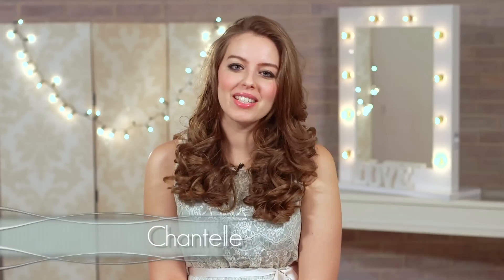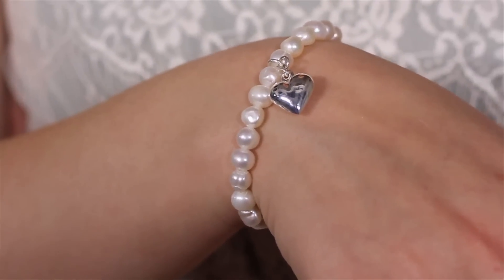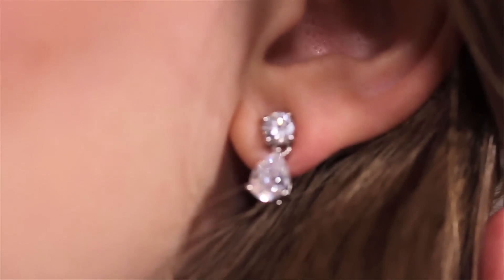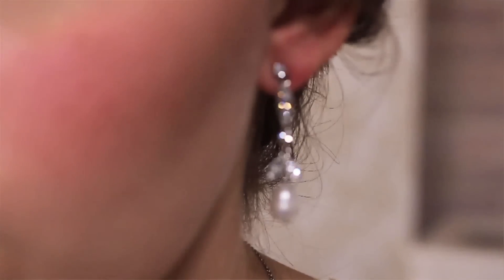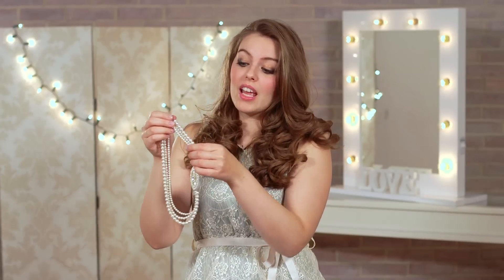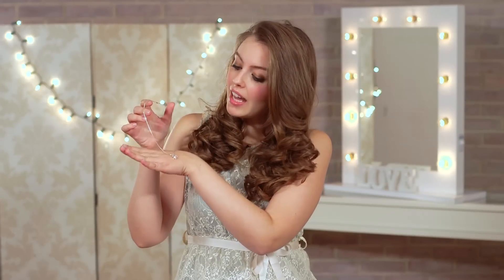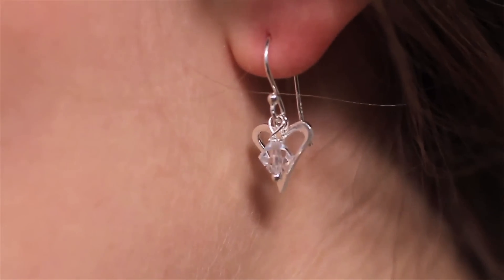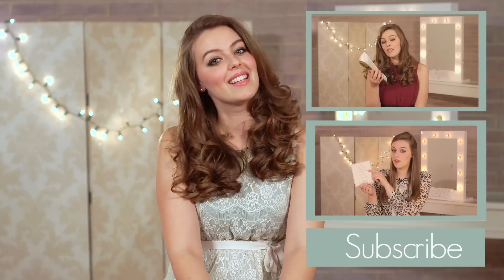Bridal Jewellery: Wedding Hauls S01E1/8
Welcome to Wedding Hauls, where Chantelle talks you through different options for all things wedding! Coming up we've got shoe, invitation, and guestbook hauls. But today's episode showcases some beautiful bridal jewellery, perfect for your big day.

Harlow Cuff from the Deco Decadence Collection at By Harriet